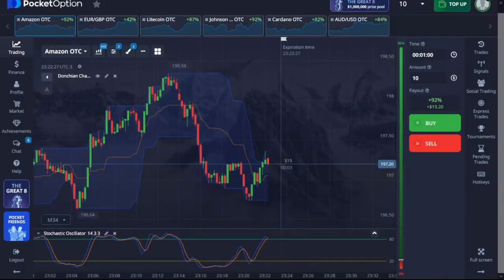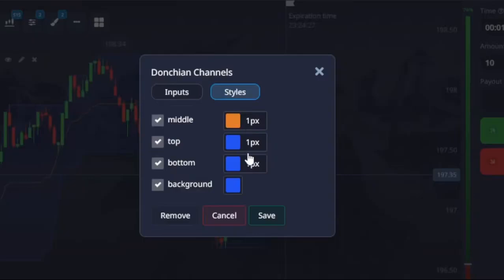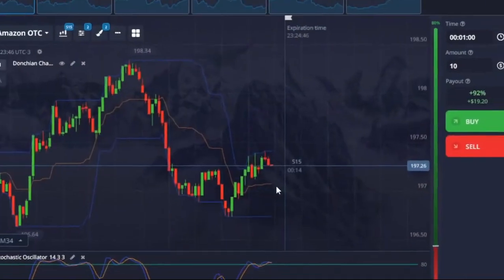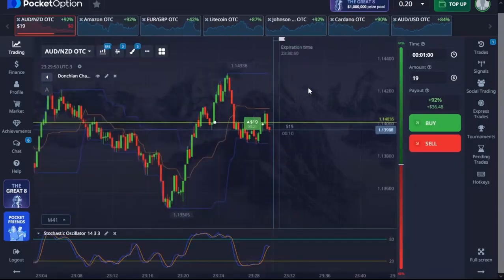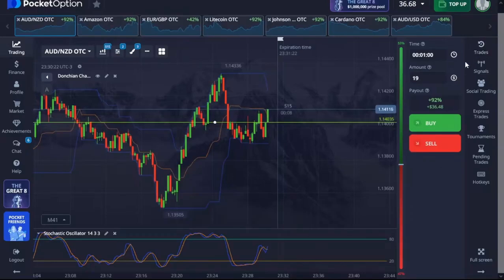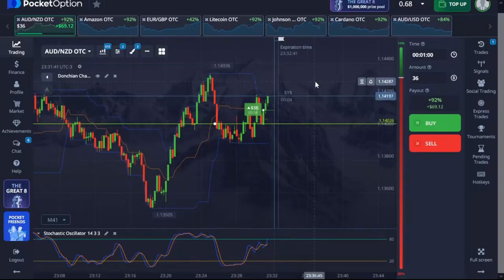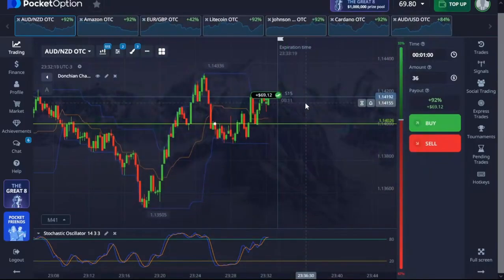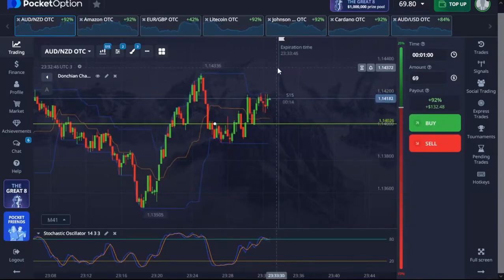$10 to $15,677 on Pocket Broker | Easiest Binary Options Formula for Small Accounts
💰 I turned $10 into $15,677 using a fast and simple strategy: Donchian Channels + Stochastic Oscillator 📈⚡. This formula is perfect if you’re starting with just a few dollars and want real results without complicated setups.

👉 In this video, I’ll show you step by step how I used Donchian Channels to spot breakouts and Stochastic Oscillator to confirm precise entries, scaling my account from $10 to over $15K with confidence.

What you’ll learn in this video:

✔️ How I grew $10 to $15,677 step by step
✔️ The exact Donchian + Stochastic settings for maximum accuracy
✔️ How to detect breakout zones and avoid false signals
✔️ How to apply this strategy on Pocket Broker, Quotex, and IQ Option

📊 On this channel, you’ll also find:
📽 Live trades with detailed explanations
📘 Beginner-friendly strategies that actually work
💼 Risk management tips for long-term success